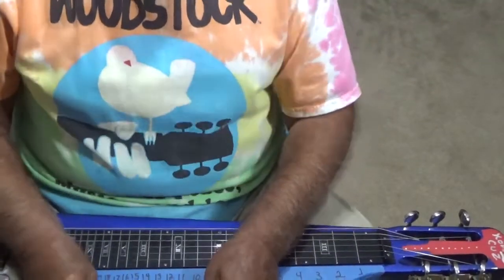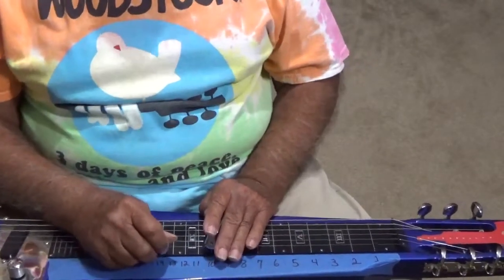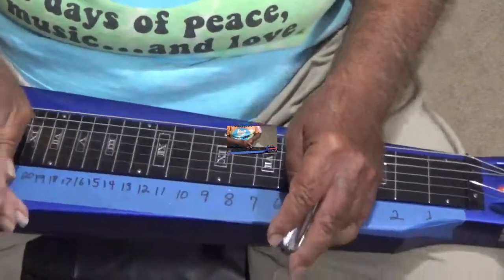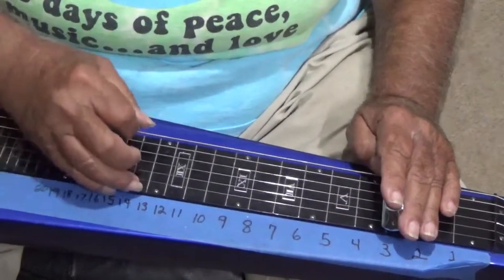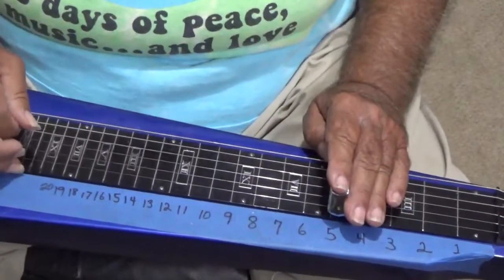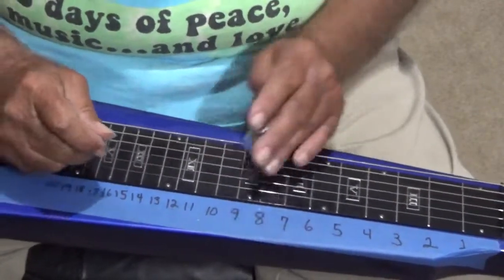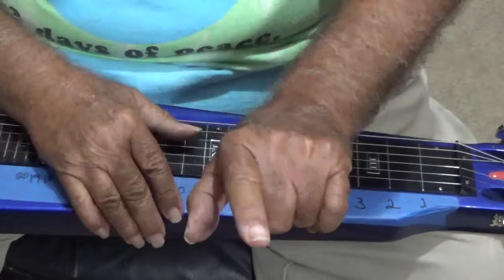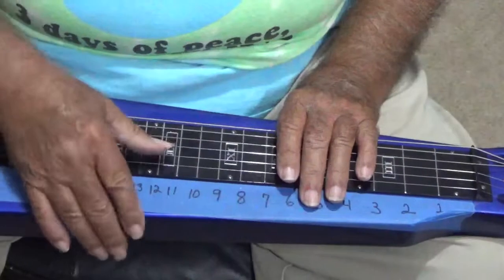60s Style Lap Steel Music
Let's go back to 1969 and have some more Fun Folks
Lap Steel lesson for the 60s style and Sound
Hope you Have A Great Week ♫